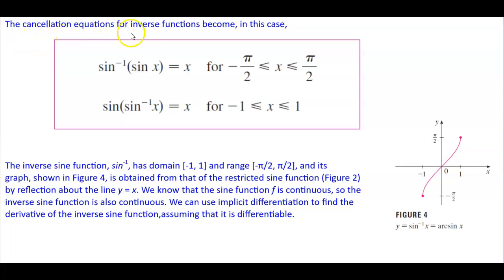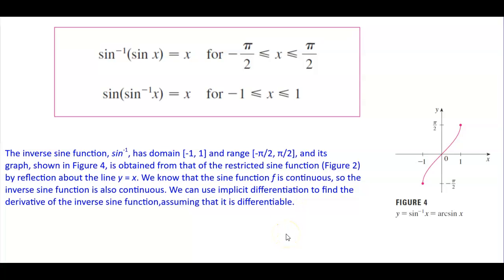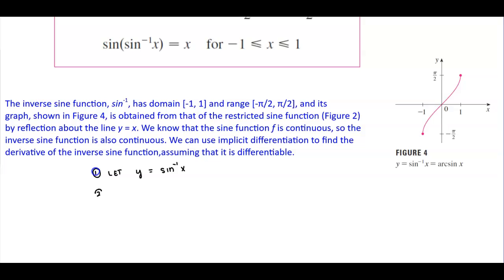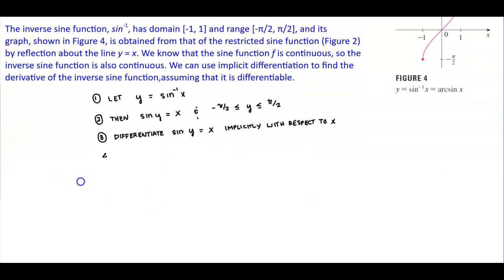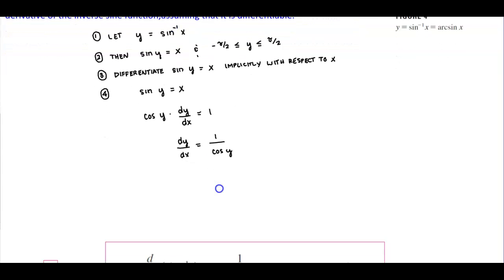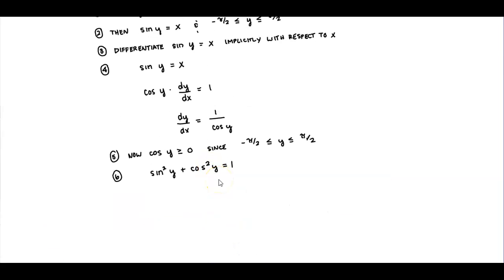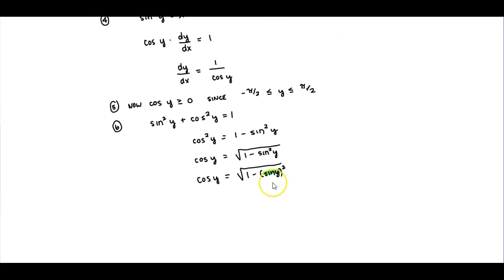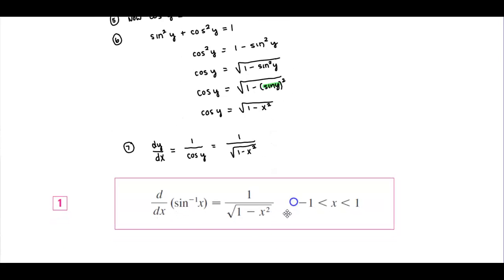Math 1A 3.6 Definition and Derivative of the Inverse Sine Function